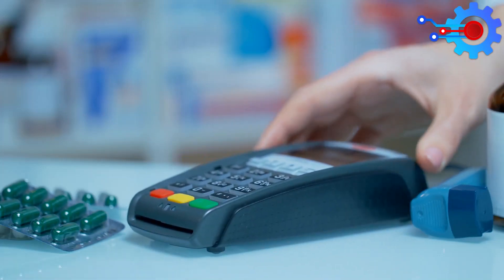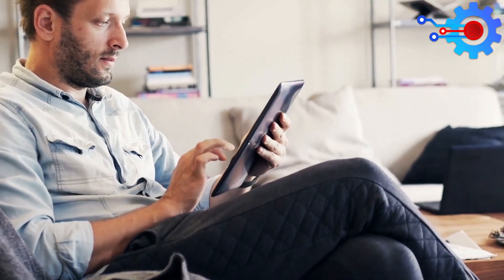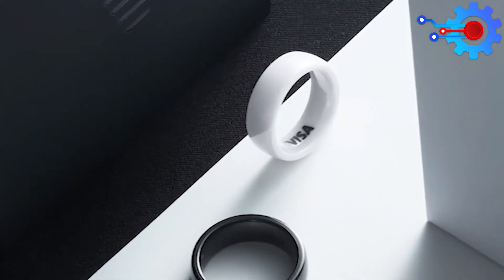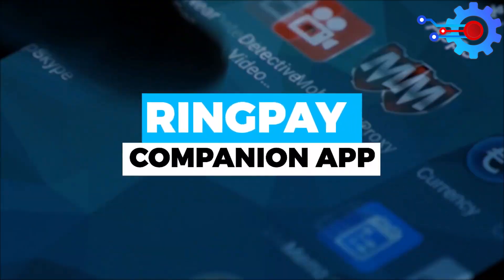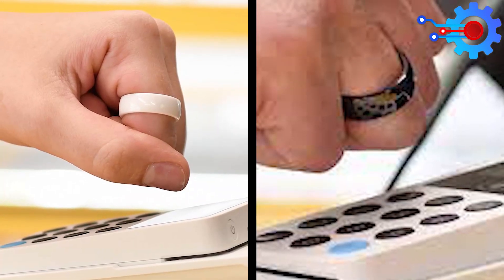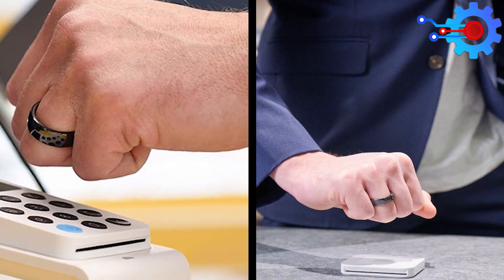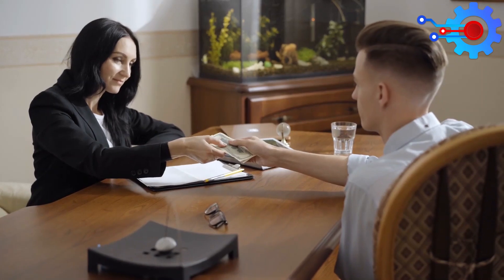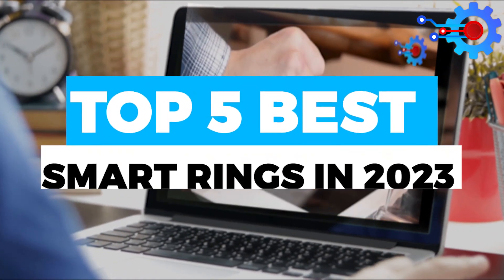NFC Smart Ring Review and Uses for 2023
NFC Smart Ring Review and Uses for 2023. The best smart ring to buy, the nfc smart ring. With a unique finger print scanner, how to use nfc ring just got better. Also, how nfc technology works is by allowing two devices such as your phone and payment terminal communicate with each other. Above all the smart ring review is more than just a gimmick.

NFC signals can be used to do a lot of things. Depending on the quality of manufacturing and the durability of the device, you can store all sorts of personal data or use it as a control to open doors and smartphones. From the pioneer of wearable payment technology for consumers and businesses, we have the McLear NFC RingPay. Let's find out what it has to offer.